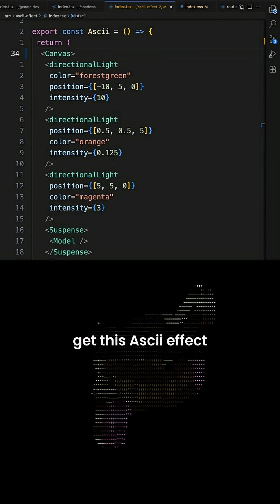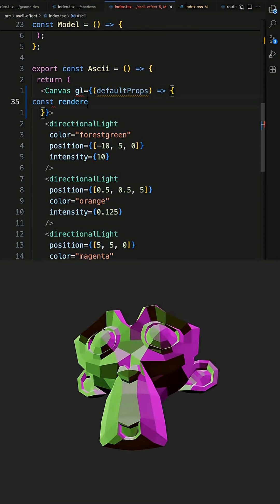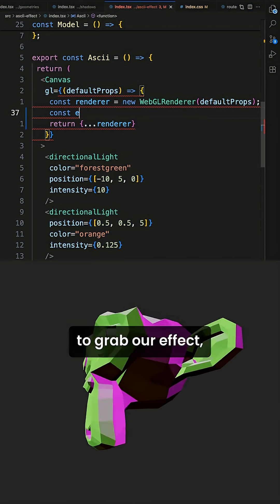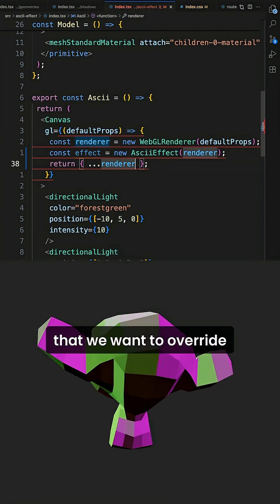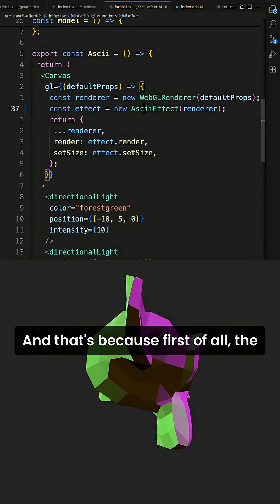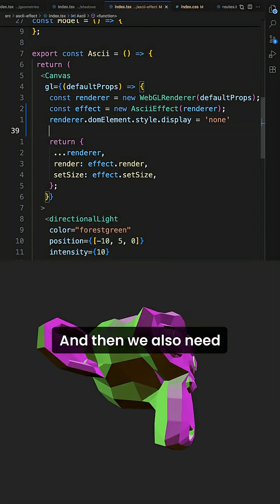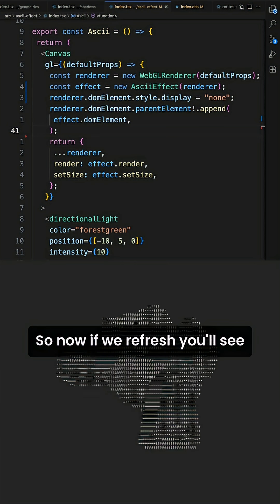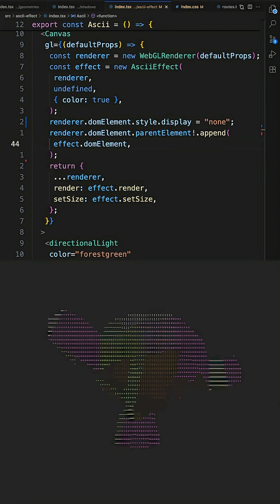Ascii Effect in React Three Fiber